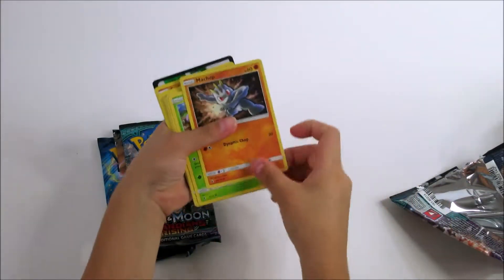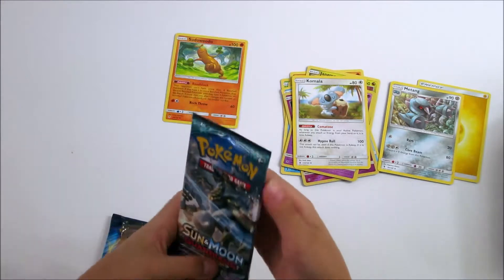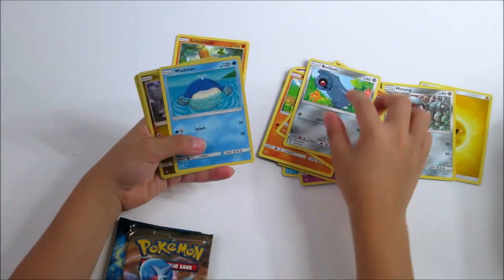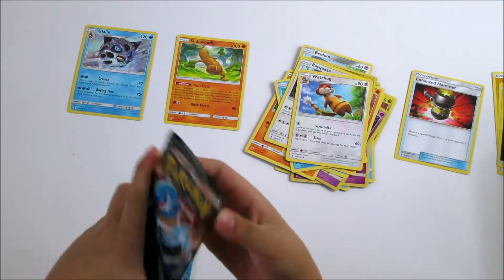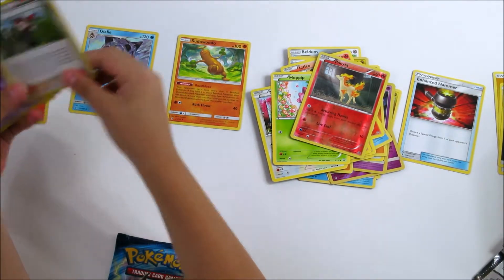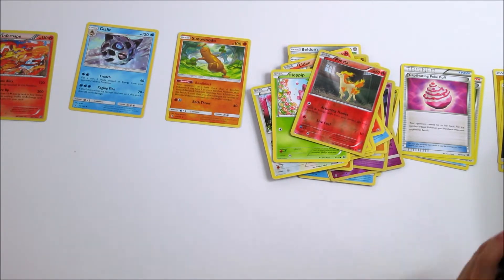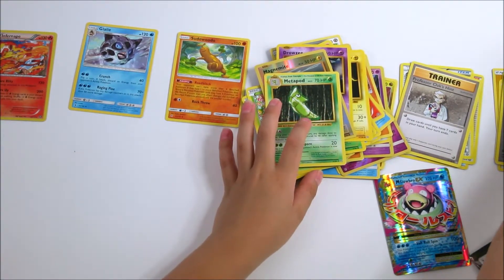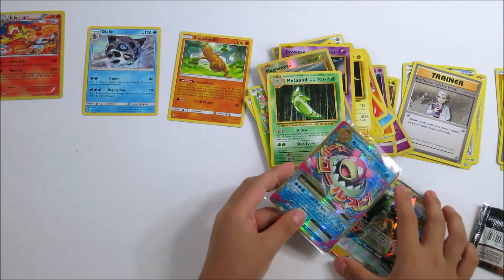Guardians Tapu Koko GX Collector's Tin Opening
Guardians Tapu Koko GX Collector's Tin Opening, this tin include one Tapu Koko GX card and four booster packs, 2 sun & moon guardians rising, 1 steam siege, 1 evolutions.
 We pull another ex card from the booster pack.